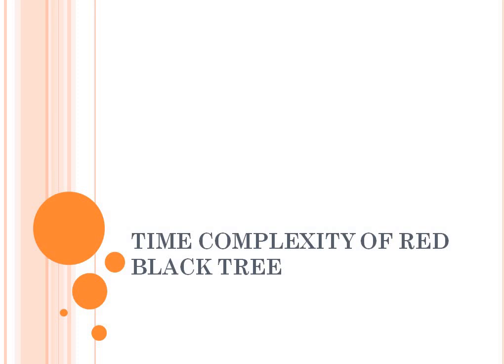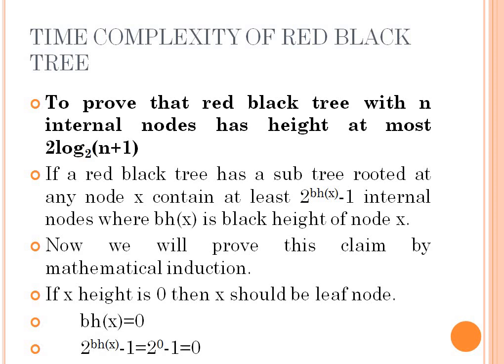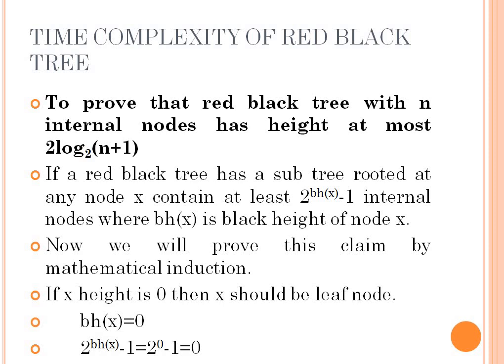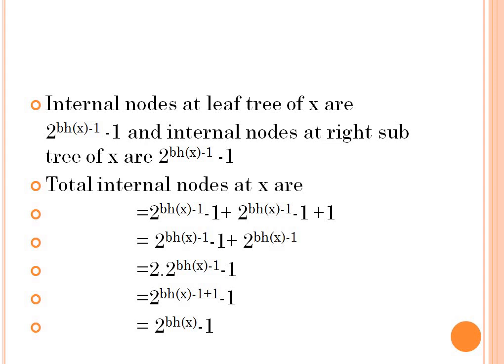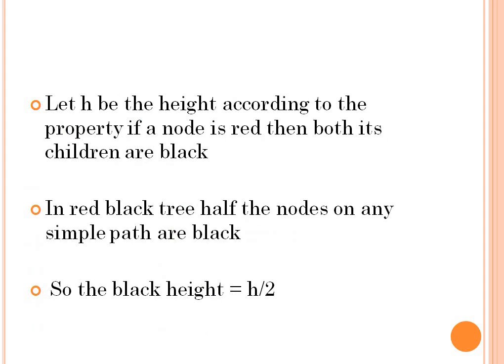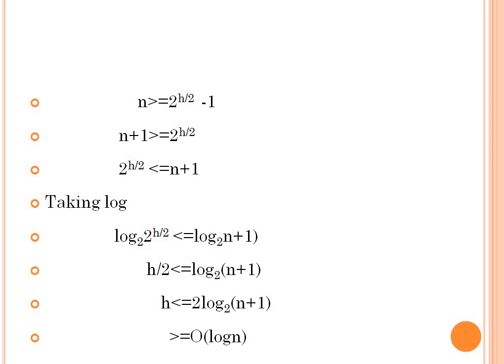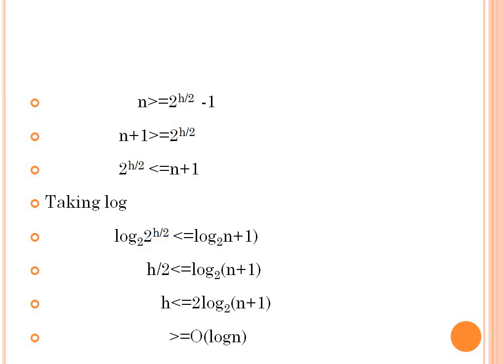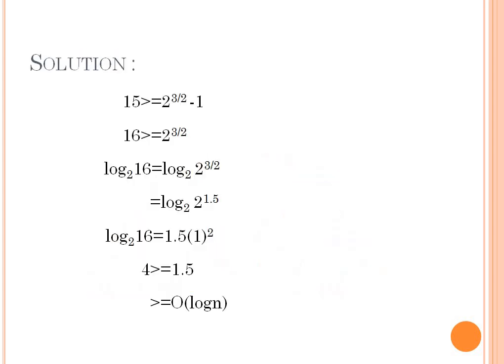Time complexity of a Red black tree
In this video I have discussed about red blacked back tree and its time complexity.